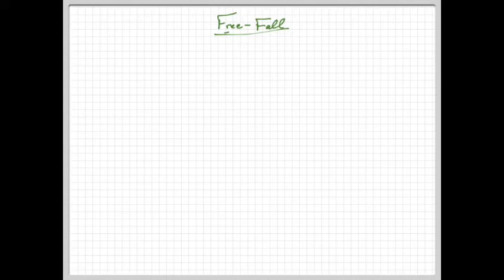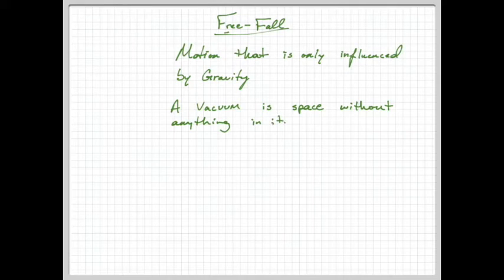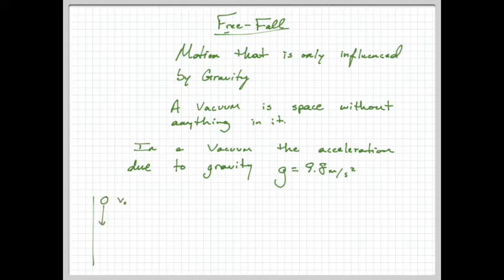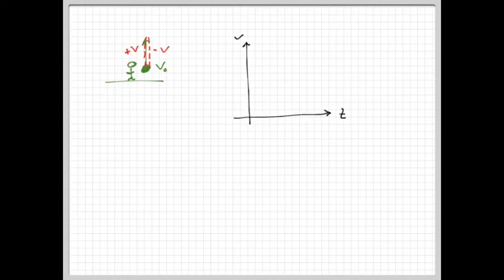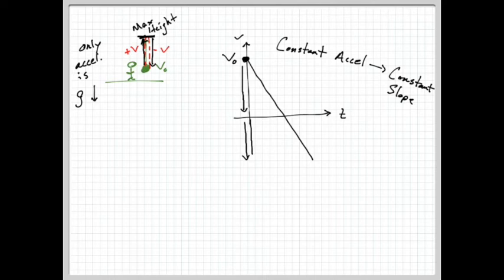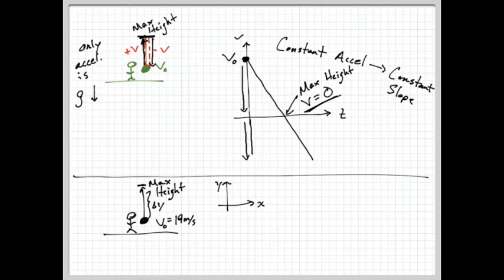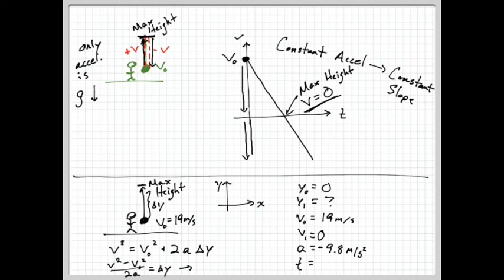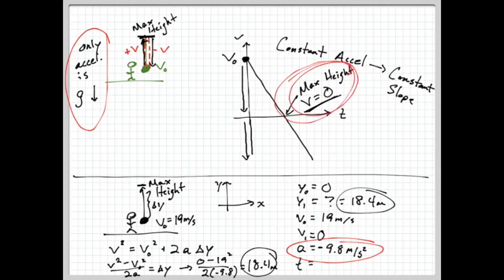AP CM/PHYS Kinematics 4